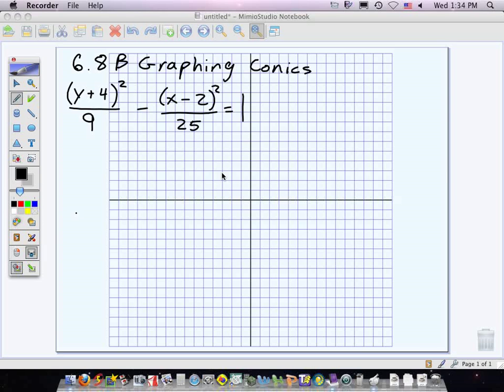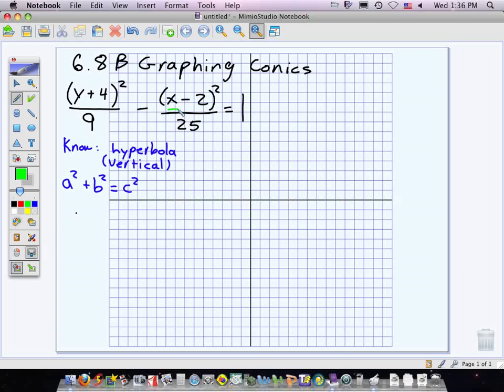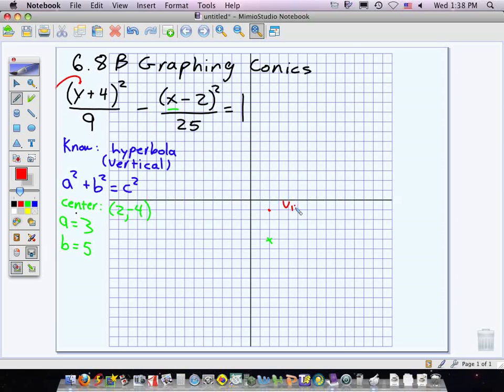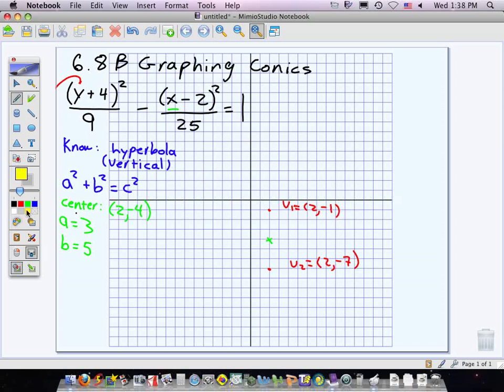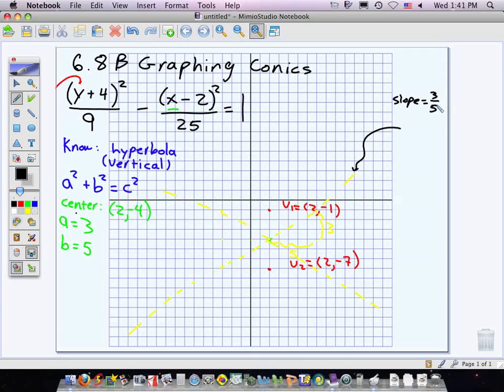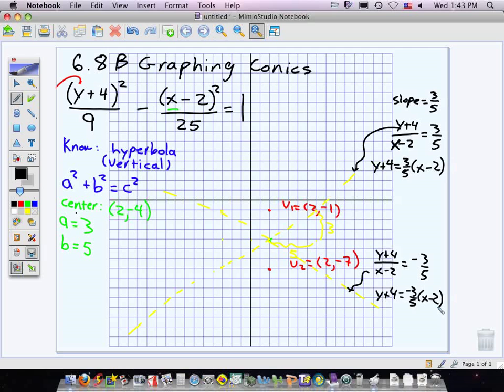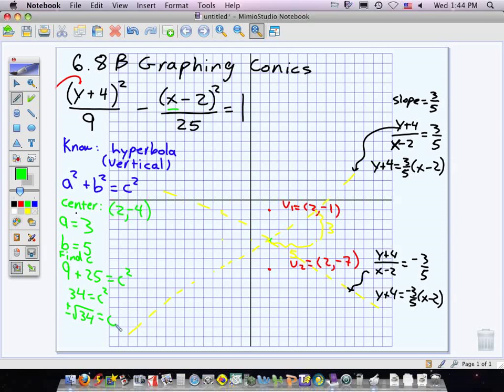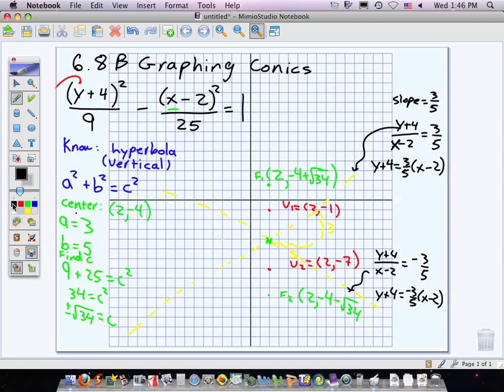AM_6.8BGraphing (hyperbola).mp4